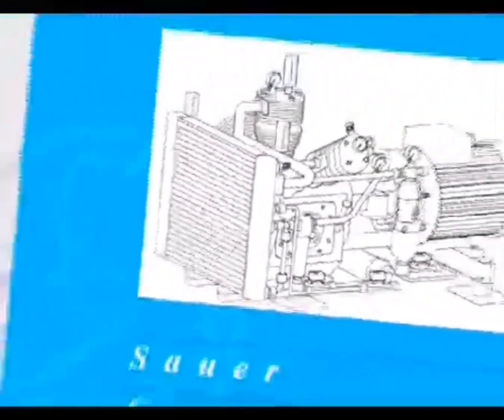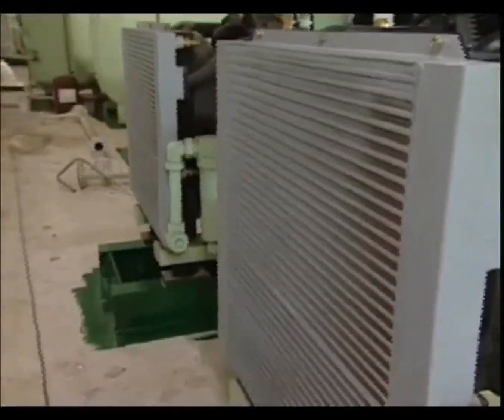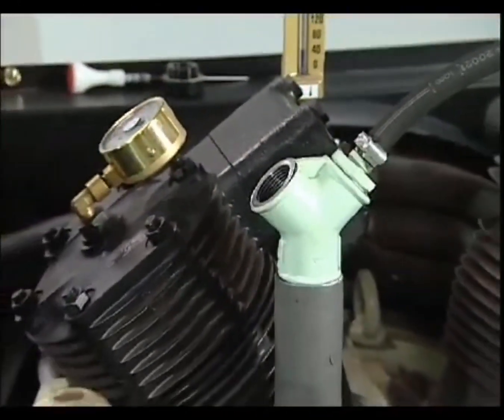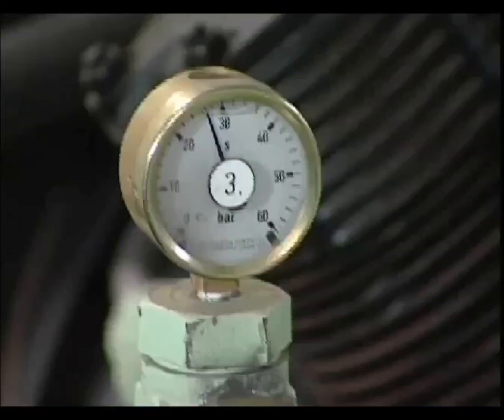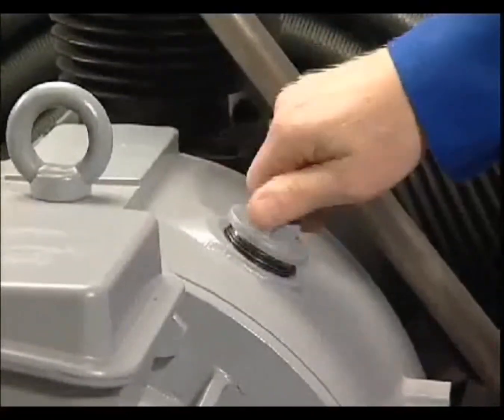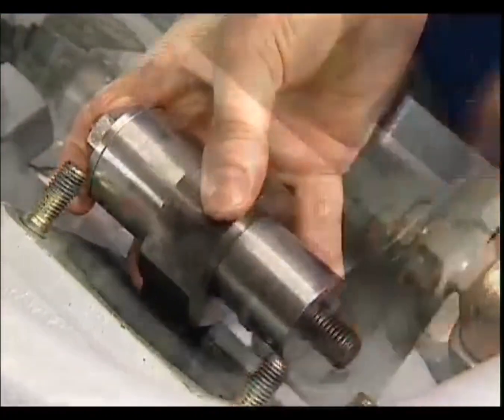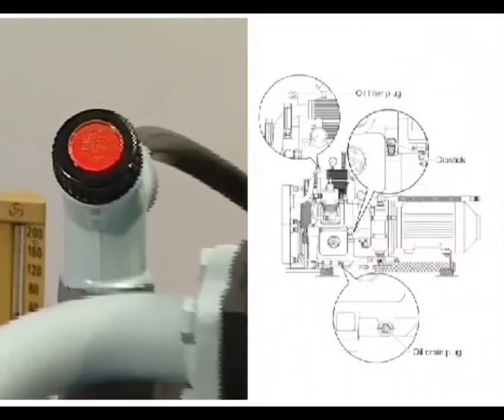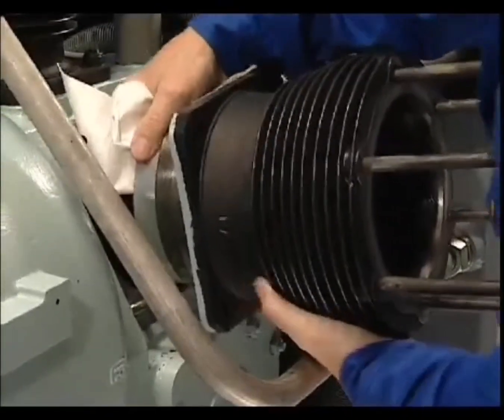Part 2/2 SAUER AIR COMPRESSOR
Part 2/2  SAUER AIR COMPRESSOR,  Type WP 151L
3 STAGE AIR COOLED HIGH PRESSURE COMPRESSOR

Marine Engineer’s Guide.

Maker: J.P.SAUER & JOHN

Seaman D' faithful SEAMAN